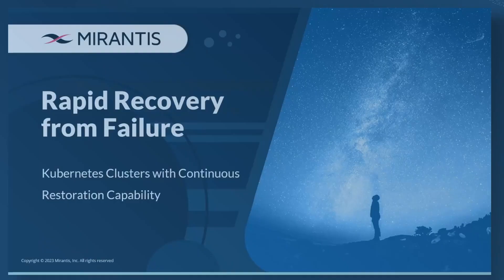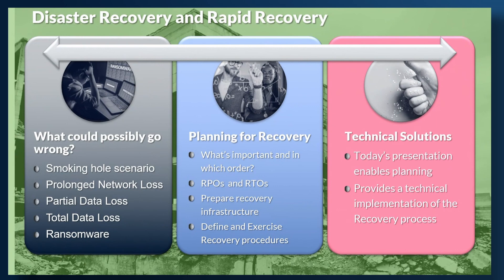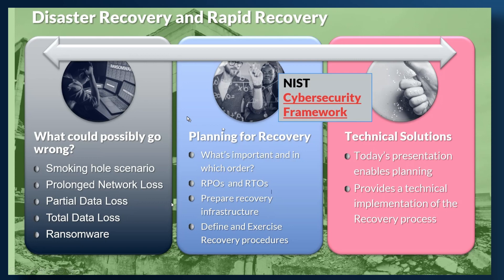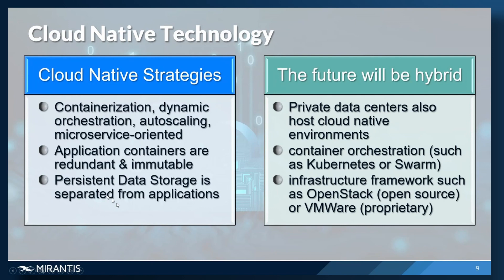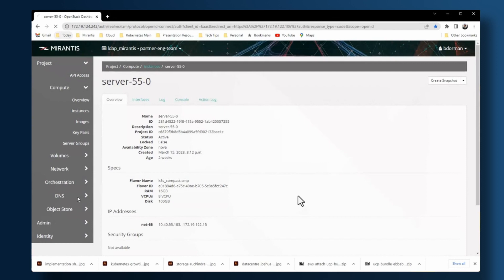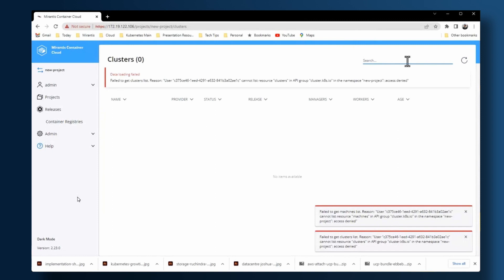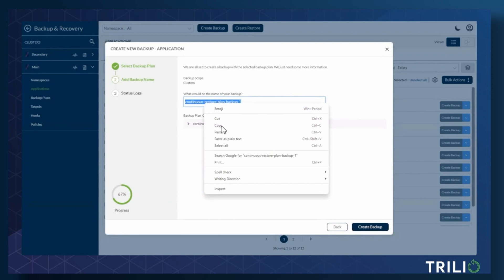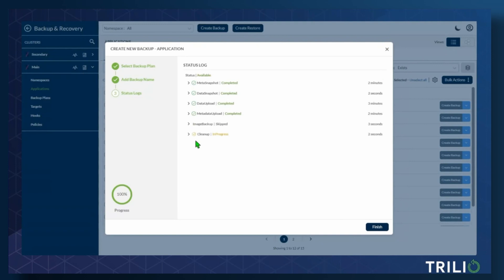Rapid Recovery from Failure: Kubernetes Clusters with Continuous Restoration | Mirantis & Trilio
Questions for Mirantis? Please reach out
Questions for Trilio?

When disaster strikes, critical business applications are interrupted. Recovery with speed & efficiency is required - minimizing data loss, maintaining SLAs, and - in some cases - Compliance. Cloud Native technology provides a way to address this requirement. It enables maintaining applications & their persistent data separately, with the ability to replicate and re-orchestrate points-in-time.

In this webinar we show how Mirantis’ scalable & flexible multi-cluster platform - which can manage clusters independent of the underlying infrastructure - pairs with Trilio’s intelligent Continuous Restore solution, unlocking capabilities that provide multi-cloud application resiliency & recovery.

If you are interested in more upcoming & on demand webinars from Mirantis, please

CHAPTERS
0:00 - Introducing our presenters
1:00 - Agenda
2:06 - Some context on recovery
7:05 - Cloud Native & the private (on-prem) cloud
10:11 - The Mirantis Platform
11:53 - Live Demo: Mirantis Platform
20:43 - Data protection & Trilio for Kubernetes
31:30 - Continuous restart & rapid recovery with Trilio
38:52 - Trilio Continuous Recovery demo
45:44 - Gaining full situational awareness with Lens
48:31 - Outro